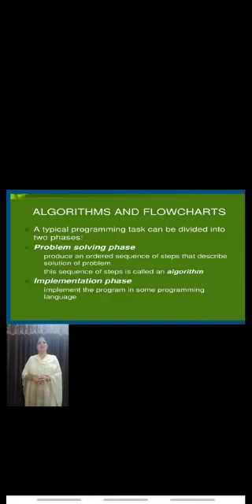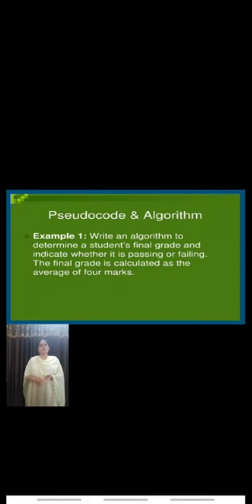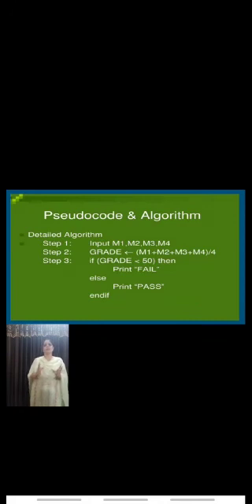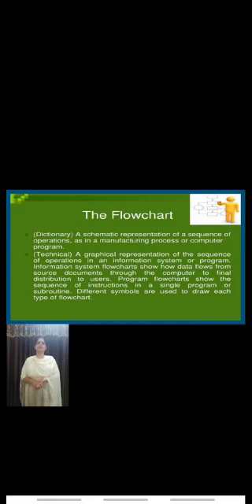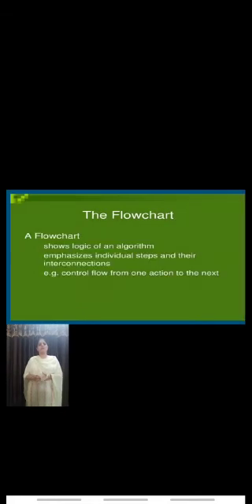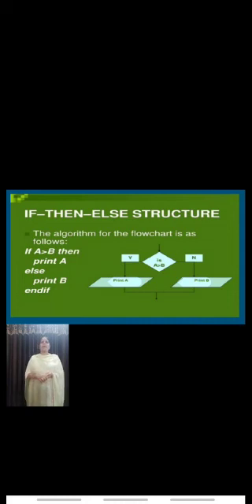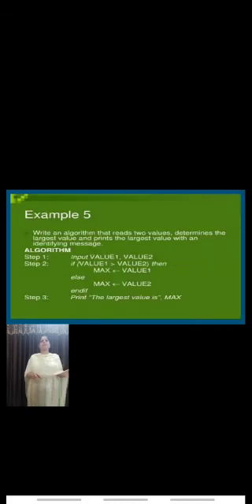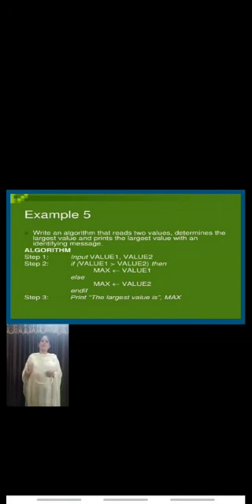Activity Class - Algorithm and Flowchart